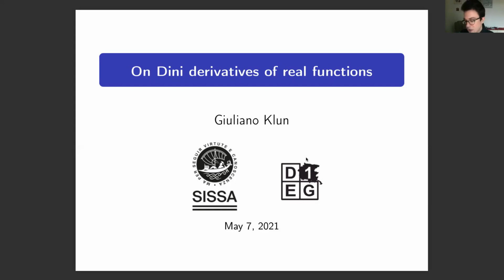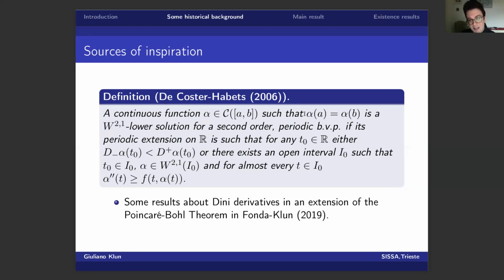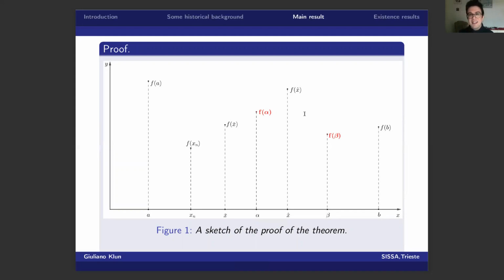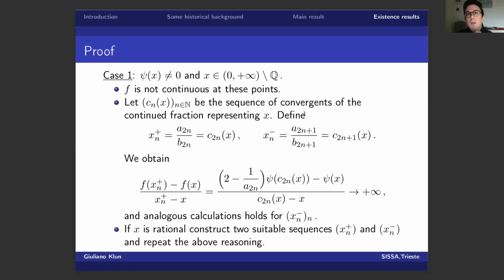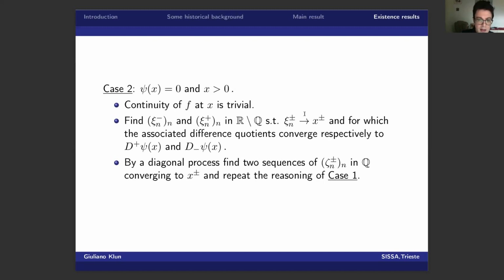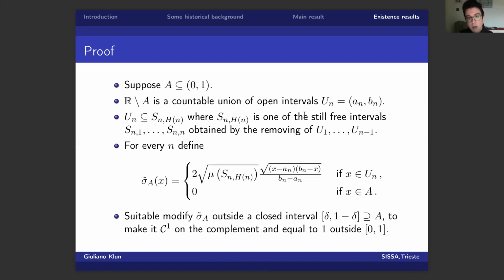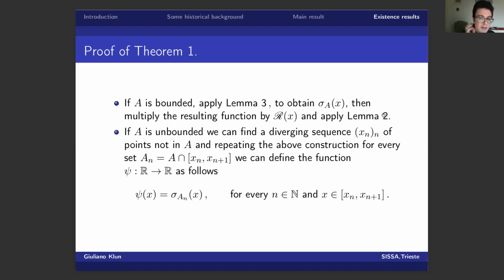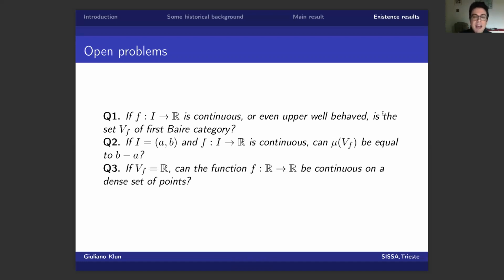AJS - Giuliano Klun - On Dini derivatives of real functions